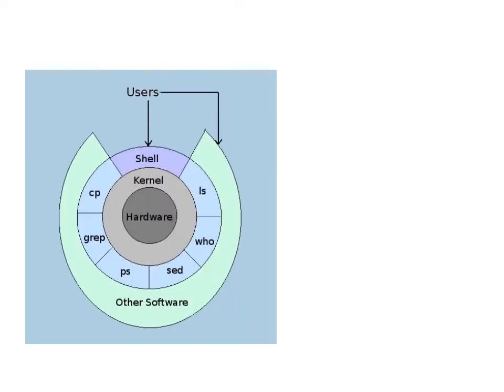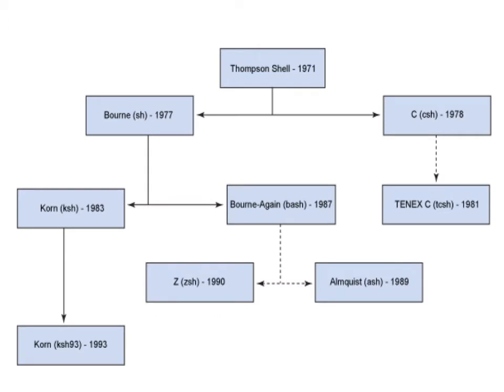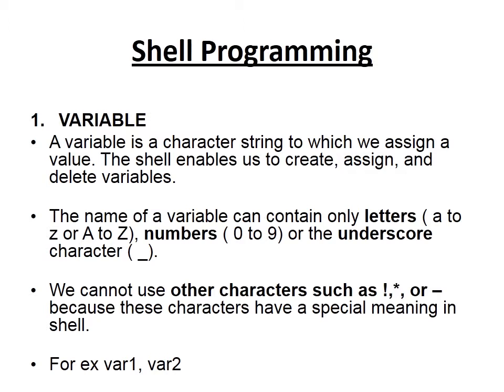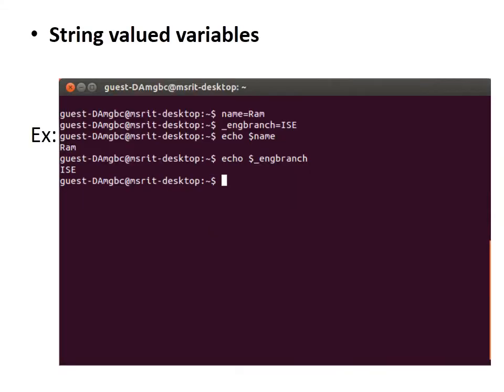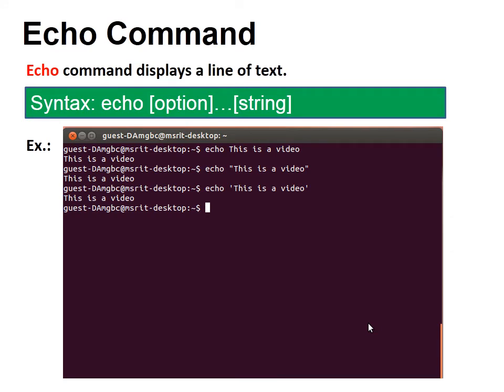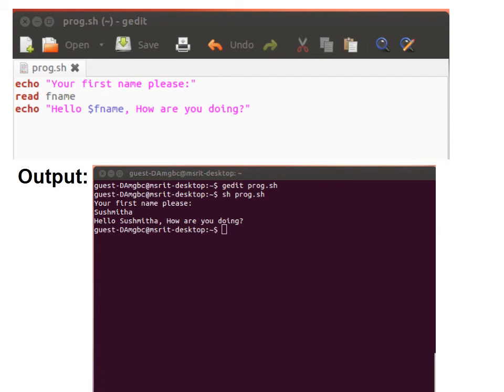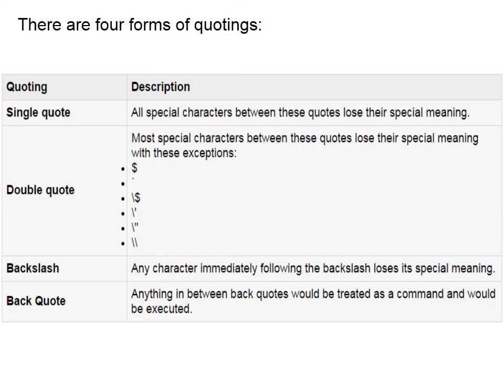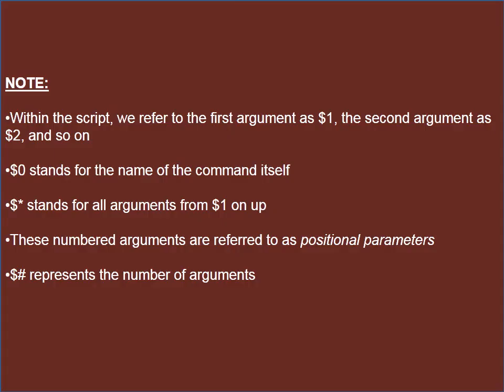Basics of Shell Scripts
This video describes the basics of shell scripts. All about echo,read,command substitution,quoting,pos parameters..